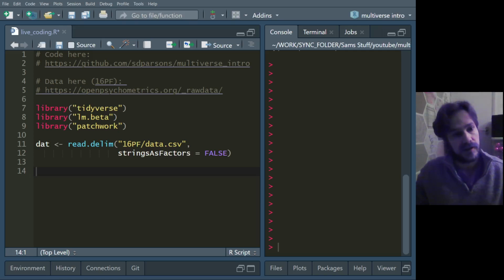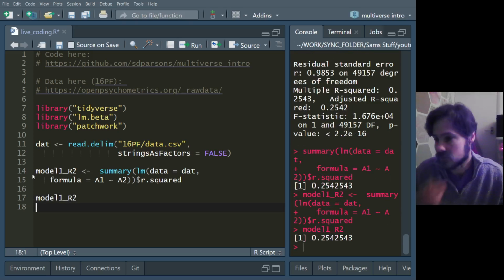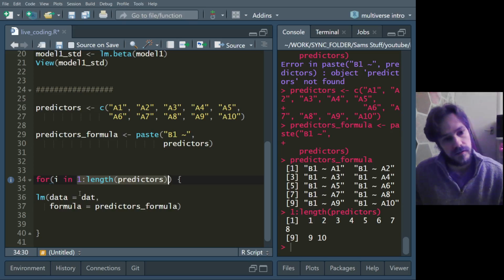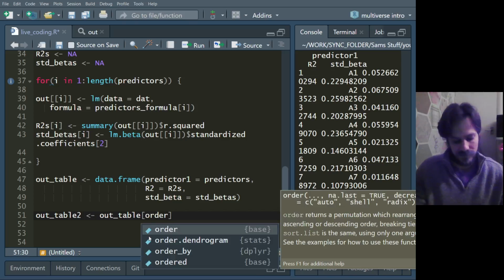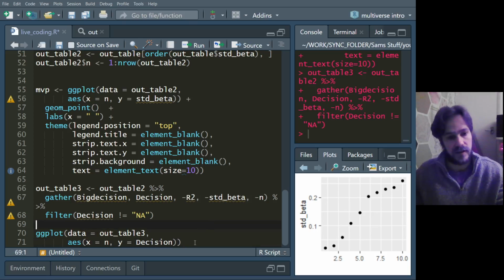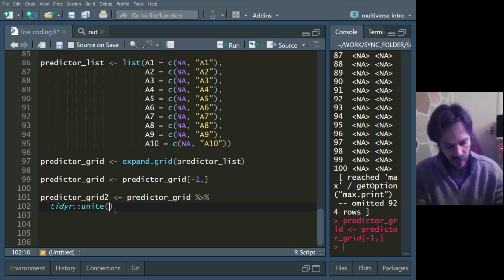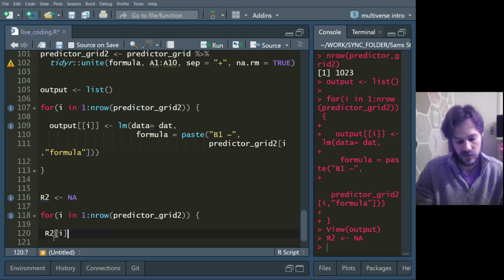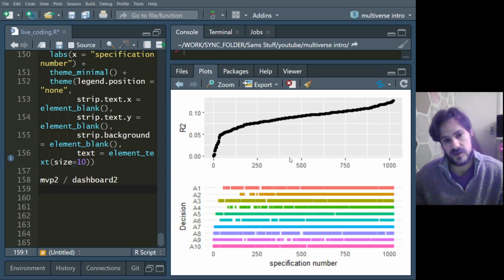running your first multiverse analysis (in R): live coding video tutorial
In this live-coding tutorial we will work through a simple example of a multiverse analysis. No previous experience with R is assumed, though it will help to know the basics (Software carpentry has an amazing course I try to keep things simple and do my best to explain things throughout.

If anything is unclear, comment or raise an issue on the github repository and I'll try to help :)

Want to run a reliability multiverse on your task data? Check out my paper "Exploring reliability heterogeneity with multiverse analyses: Data processing decisions unpredictably influence measurement reliability"

For more in-depth readings of multiverse analyses and some really cool implementations of multiverse analysis, check out these papers:

Steegen, S., Tuerlinckx, F., Gelman, A., & Vanpaemel, W. (2016). Increasing TransparencyThrough a Multiverse Analysis.Perspectives on Psychological Science,11(5),702–712.

Orben, A., & Przybylski, A. K. (2019). The association between adolescent well-being anddigital technology use.Nature Human Behaviour,3(2), 173–182.

Rohrer, J. M., Egloff, B., & Schmukle, S. C. (2017). Probing Birth-Order Effects on NarrowTraits Using Specification-Curve Analysis.Psychological Science,28(12), 1821–1832.

Simonsohn, U., Simmons, J. P., & Nelson, L. D. (2015). Specification Curve: Descriptiveand Inferential Statistics on All Reasonable Specifications.SSRN Electronic Journal.

Gelman, A., & Loken, E. (2013). The garden of forking paths: Why multiple comparisonscan be a problem, even when there is no “fishing expedition” or “p-hacking” and theresearch hypothesis was posited ahead of time, 17.